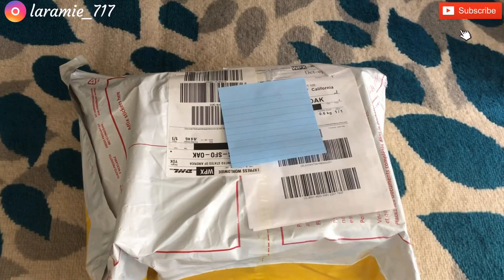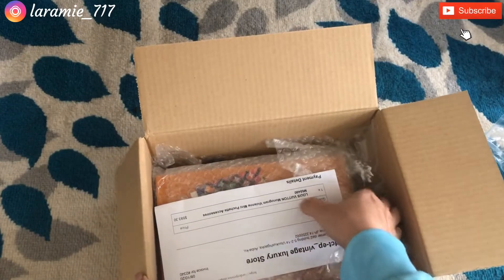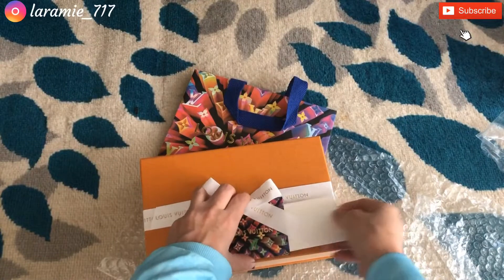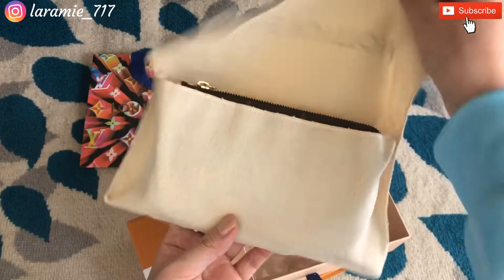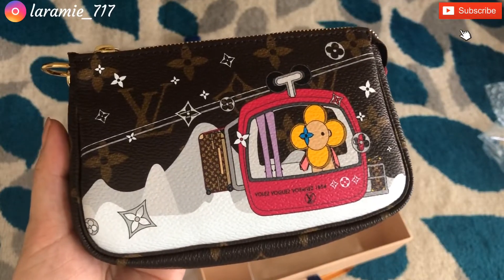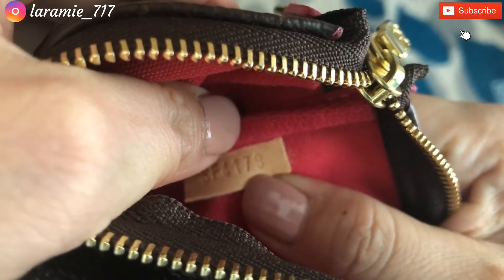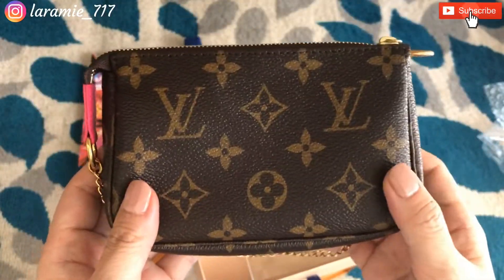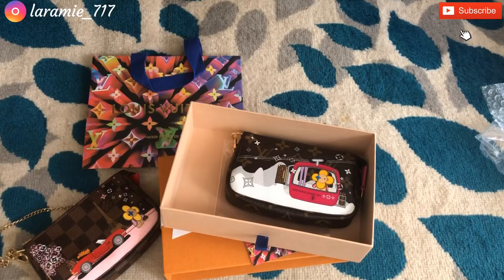Louis Vuitton LV Unboxing || Limited Edition